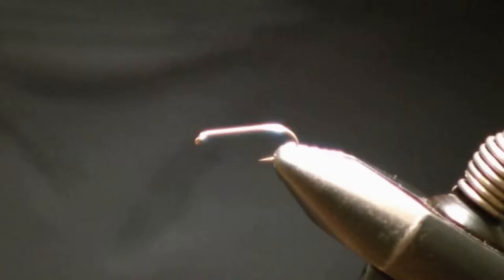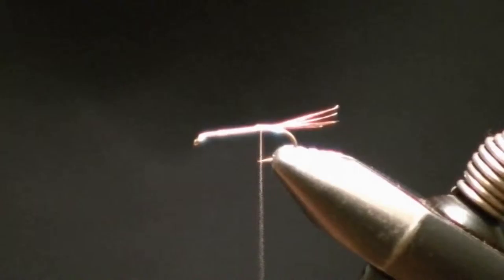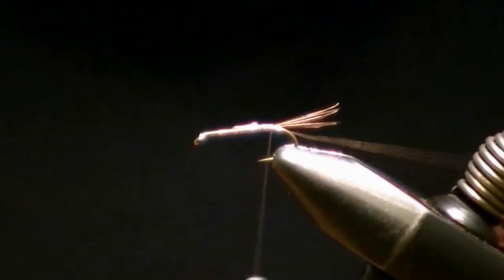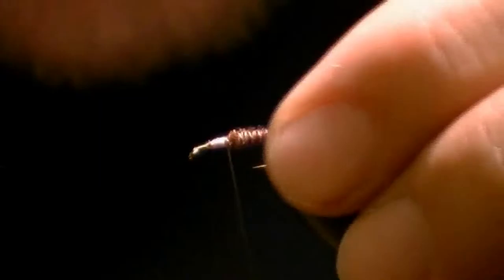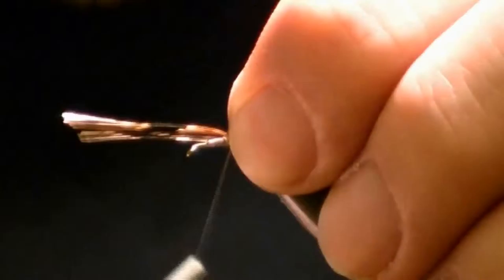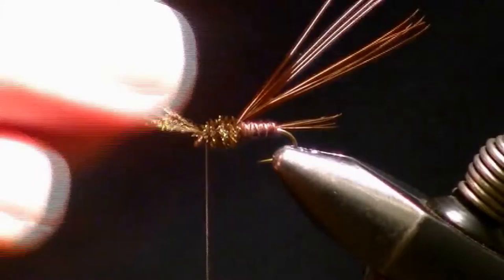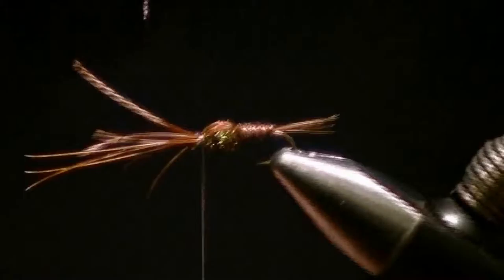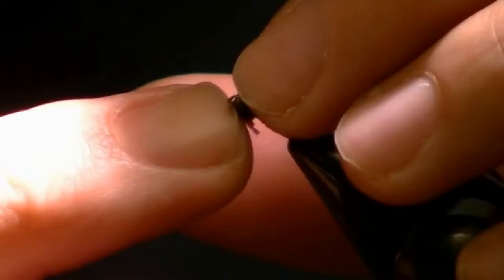Fly Fisher Pheasant Tail Nymph